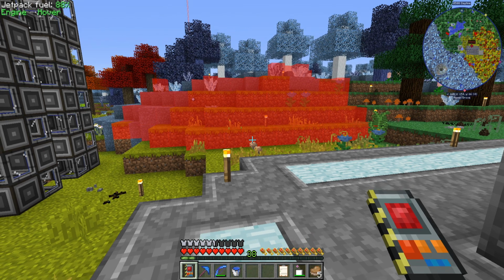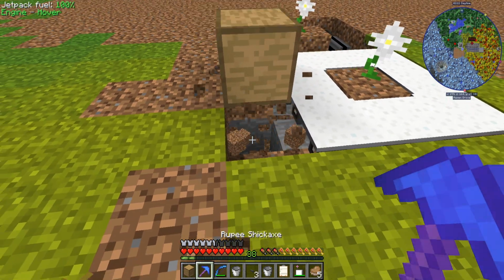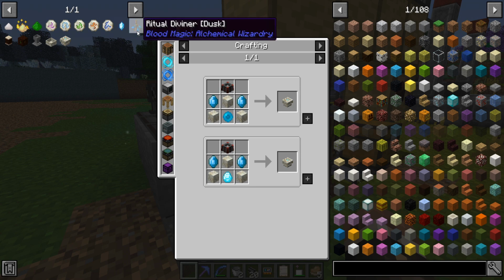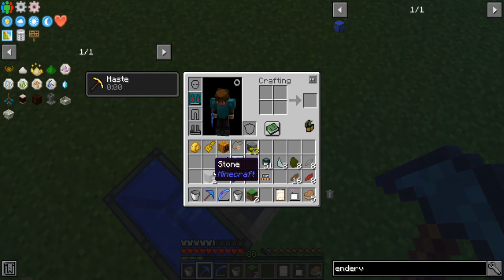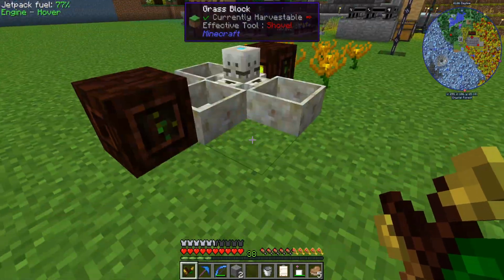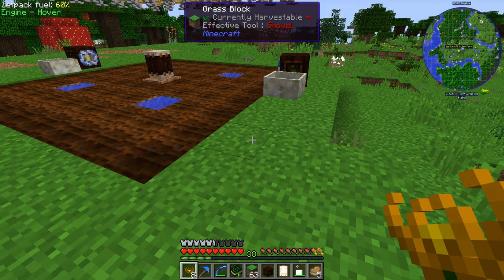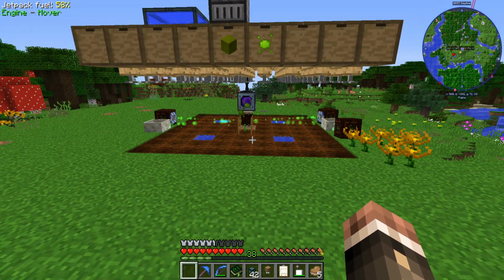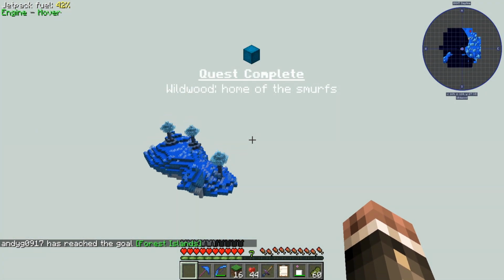Celestial Journey Episode 10: Botanic Automation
Starting to get to the juicy part of this pack.

Celestial Journey (1.12.2) is a spiritual successor to Divine Journey. This is an expert mode-style pack – meaning that recipes are significantly changed and harder - with tons of exploration (Divine RPG is back!) and an extensive quest book. Ultimately, your goal is to craft infinity ingots